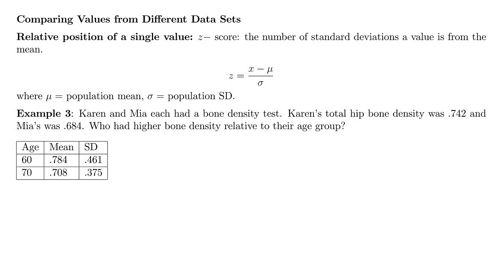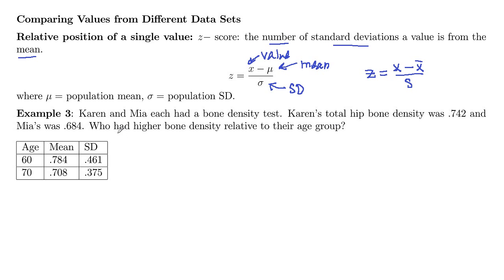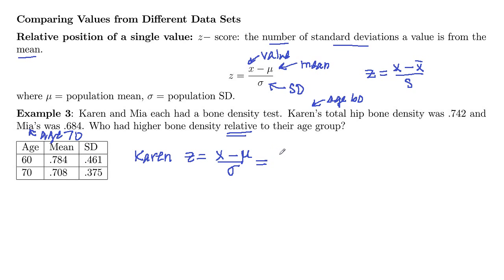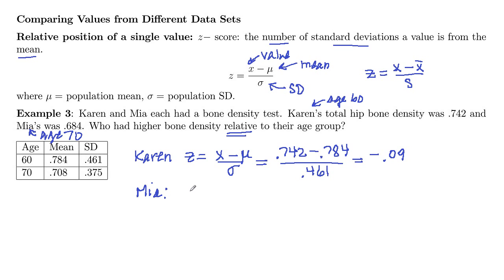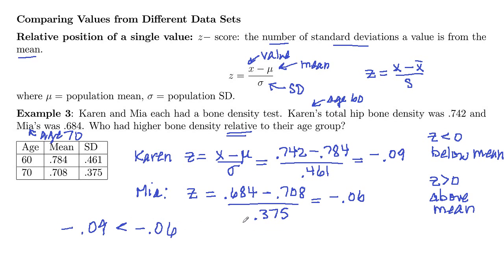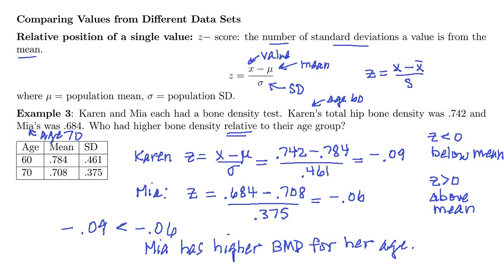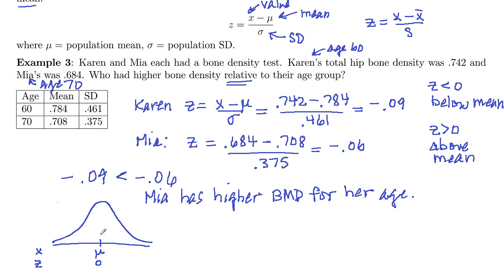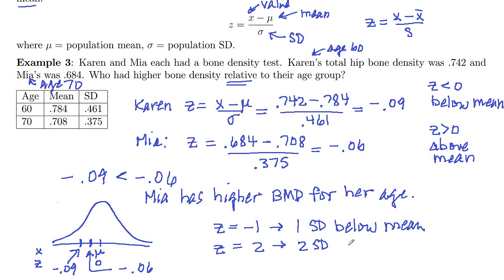Math 120 Section 2.7 Example 3